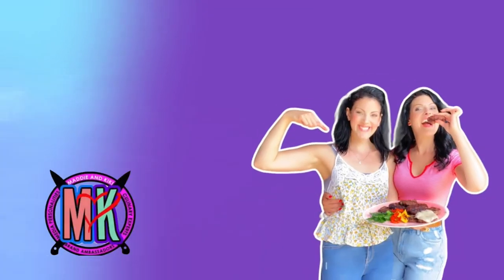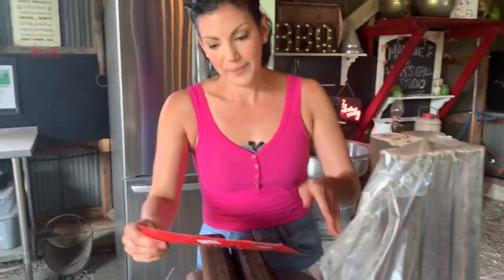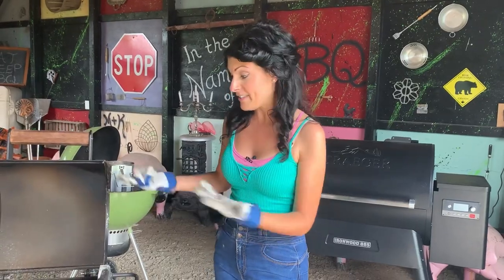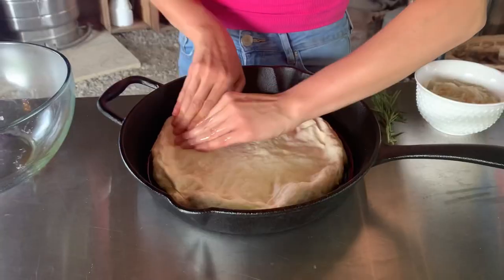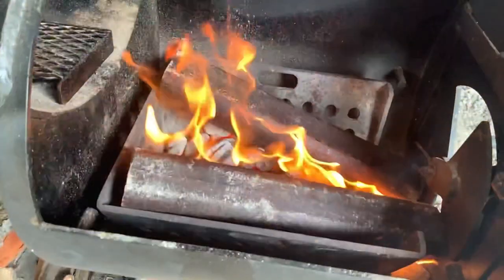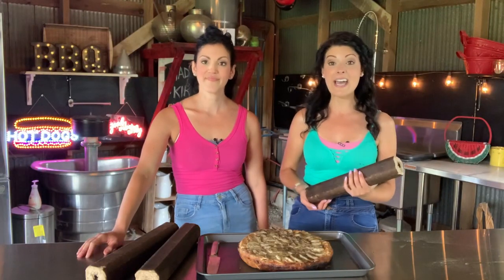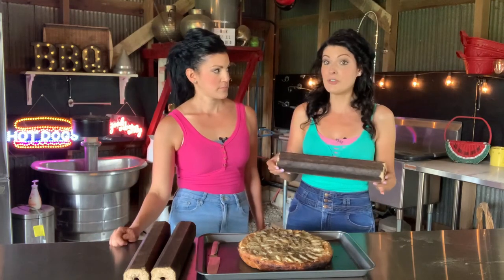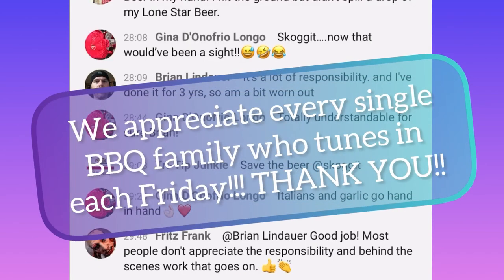Reviewing the Jealous Devil Blox Fire Logs - Are they really better than natural logs?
Reviewing the jealous devil blox fire logs so you don't have to! Canada's Favourite Female Grill Masters, Maddie & Kiki take you through this review by testing this product with a homemade potato pizza!

The Jelous Devil Blox are said to produce less smoke and soot, burn hotter, and not spark and pop during burning. Maddie & Kiki take these Blox for a test drive and see if these claims hold up during cooking.

This video is not sponsored and Maddie & Kiki have not been compensated to speak about this product. The views they share in this video are based on their own findings during testing.

Do you want Maddie & Kiki's Pizza Dough recipe? Well here it is, BBQ family!!

1 cup lukewarm water
1 tsp sugar
1 tsp yeast
1 tsp salt
1 tbsp olive oil
2.5 - 3 cups of all purpose flour

0:00 Intro
0:43 Unboxing and initial thoughts
2:12 Let's fire up these Blox!
5:08 Pizza time!
7:38 Flame Montage!
7:44 Checking in on the Pizza
8:15 Final Thoughts